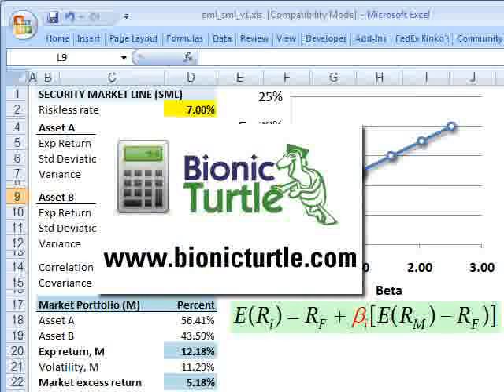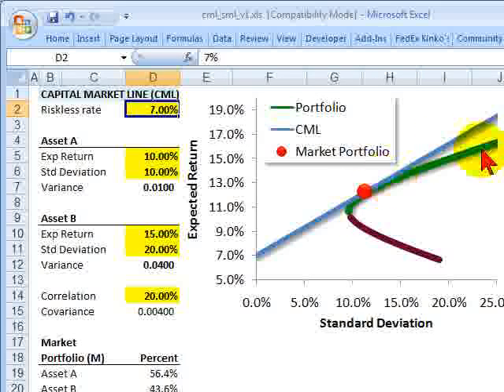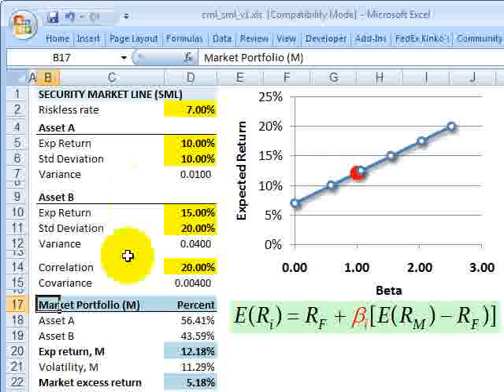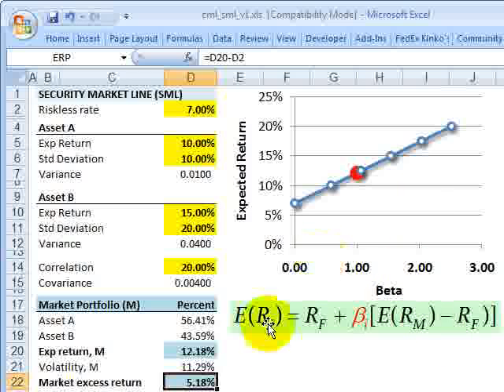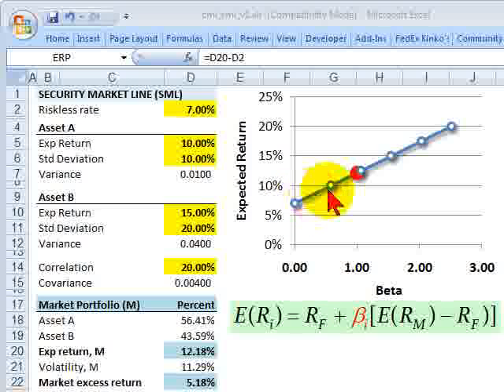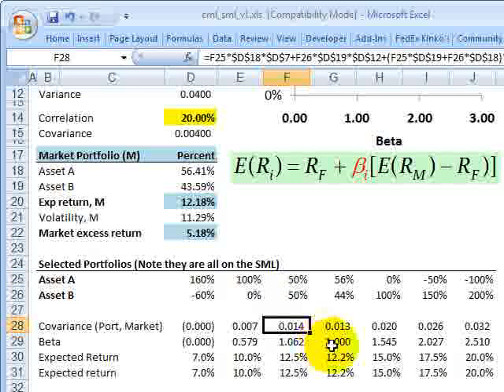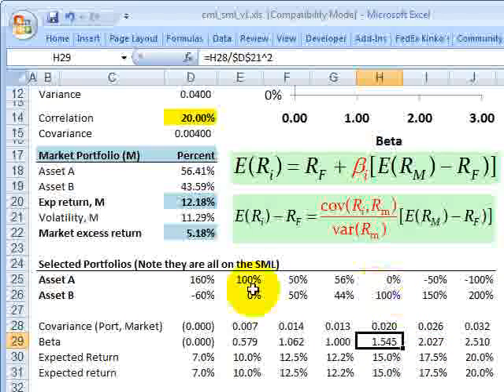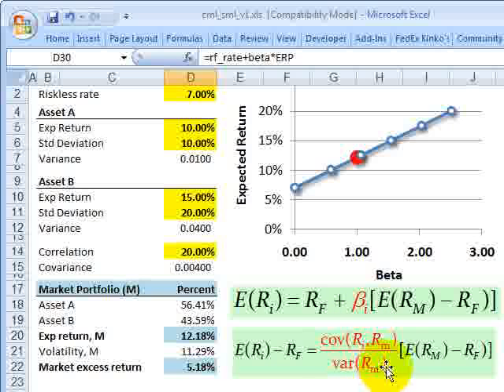FRM: Security Market Line (SML)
The security market line (SML) plots the expected return of an asset (or portfolio) as a function of the asset's beta.